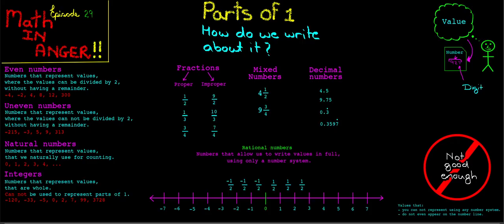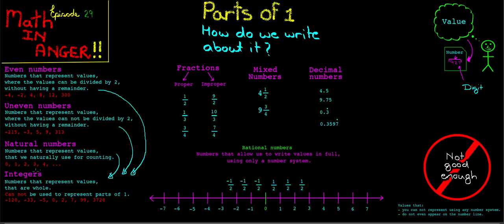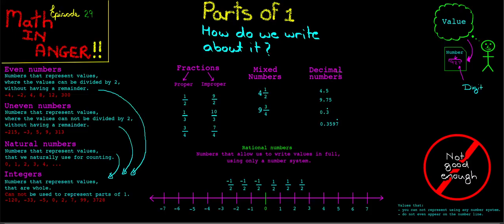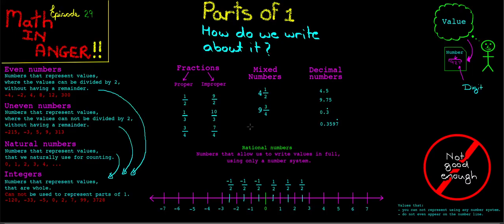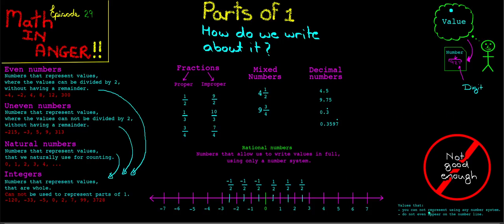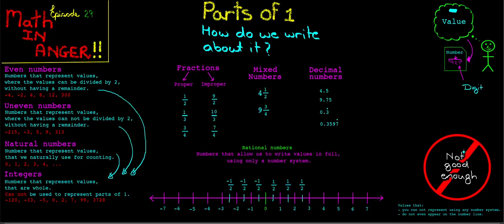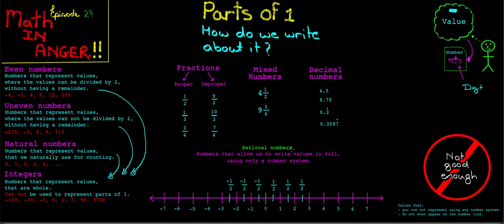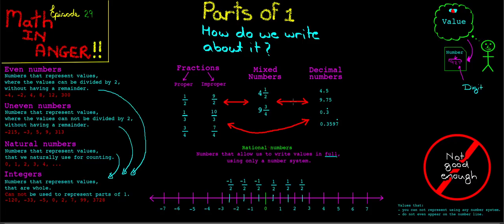(29) Parts of 1: Preparation.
Parts of 1. How do we speak and write about this in mathematics?

Fractions, Mixed Numbers and Decimals are used to communicate when we are dealing with things that are not whole.

In this video, we take a quick look at that, before we move on and cover each topic in detail.